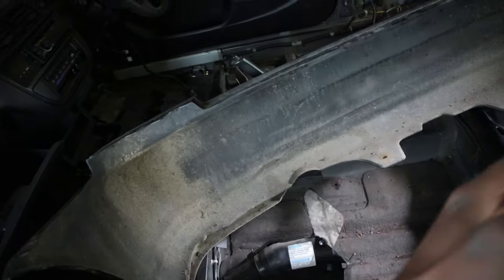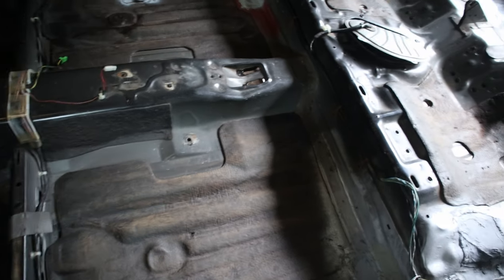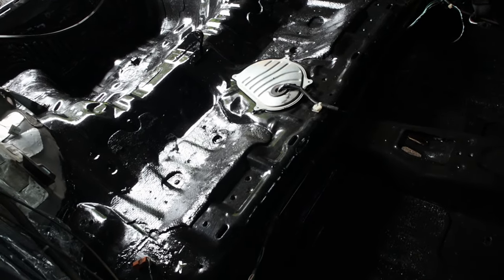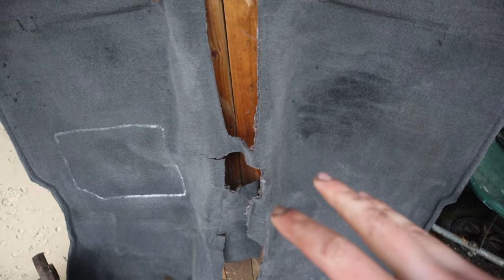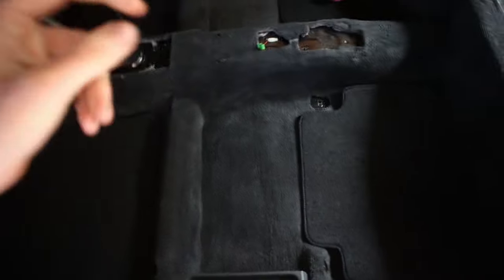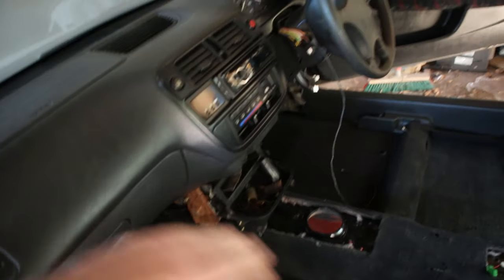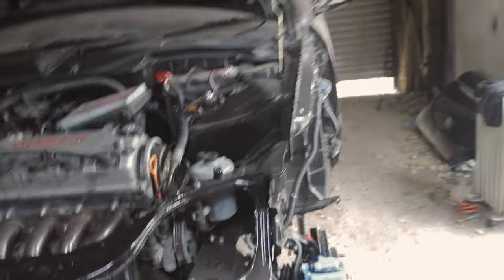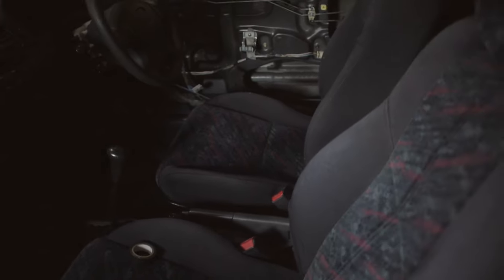Interior Back In The Civic!! (Vti Interior)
Today i work on putting the interior back in and cleaning the inside of the civic!!

➤ Camera Equipment I Use:
Canon m50 - eBay || Amzn
Rode Mic || Amzn
Tripod || Amzn